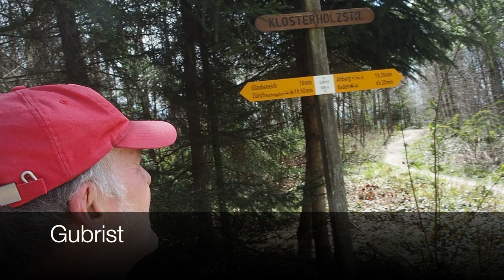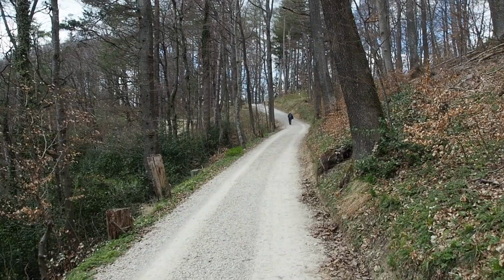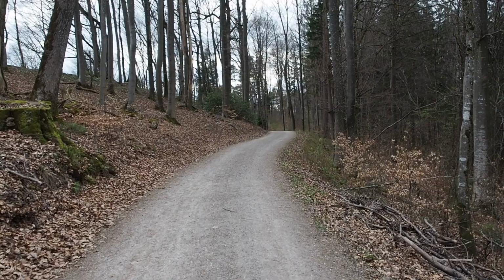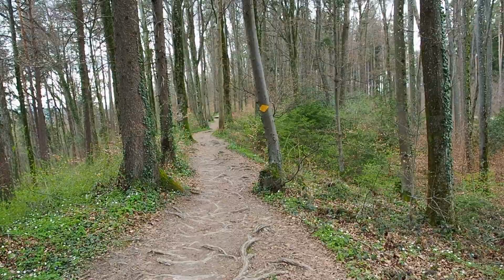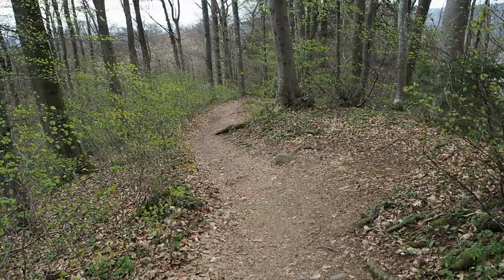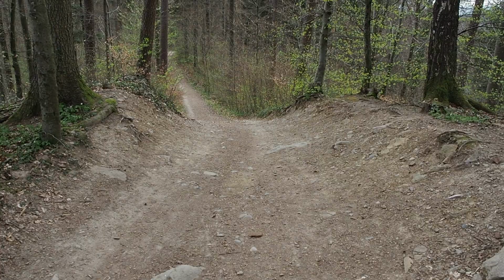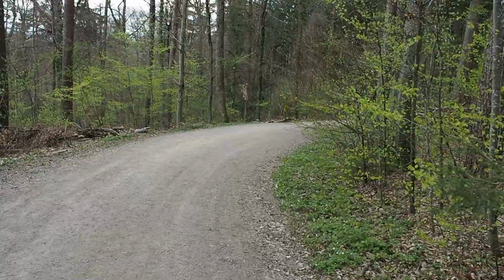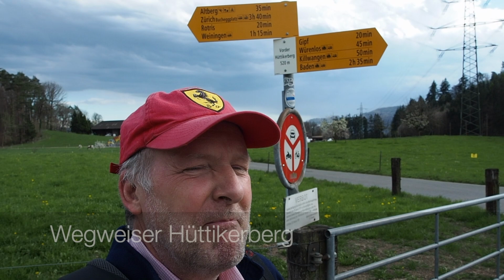Hike 34 Zürich - Altberg - Würenlos (Zurich Hikes Ep 15 | Tour 43) Lumix G80 G81 G85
During the COVID 19 Pandemic, I rediscovered my passion for walking and my interest in Swiss nature. At the same time, I also became interested in learning 'run and gun' videography.
Therefore I decided to make a series of videos to combine these two interests.

One of my projects is to complete all walks out of the 'Zürich Zürichsee Wanderführer - 50 Touren' by Franz Wille.

In terms of equipment, I usually opt for the Panasonic Lumix G81 with the 12-60 mm 3-5-5.6 OIS lens. I have a couple of cameras (both full-frame and M34), but the G80/81/85 is perfect to take on hikes: lightweight, weather-sealed, and packed with video features.

My idea is to create a video whenever I take a hike (usually 2-3 times a month) and publish it on YouTube, so anyone can enjoy the beautiful nature of Switzerland, as well as my progress as a videographer. I will also comment on my experiences with the G81 (or G80 or G85 - the name depends on the part of the world you live).

Unfortunately, my Panasonic Lumix G81 was being repaired, hence the reason I used my Olympus OMD EM5 II with the 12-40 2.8 lens.

Here you can see the still pictures of my hike in high resolution